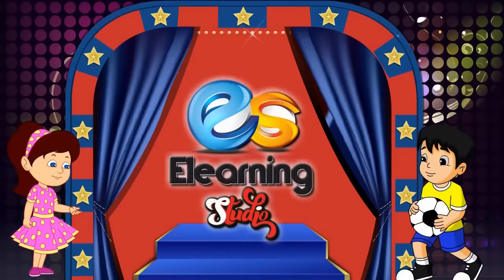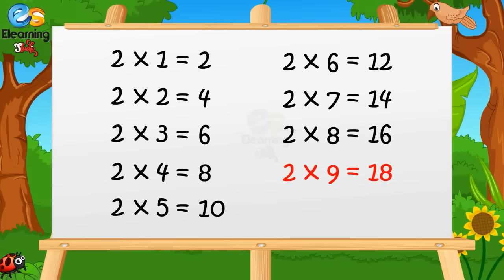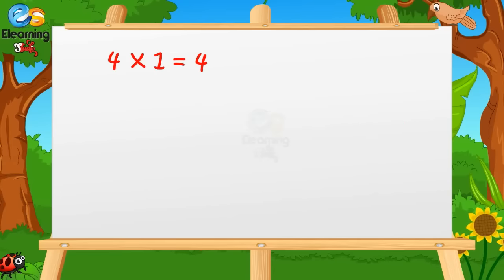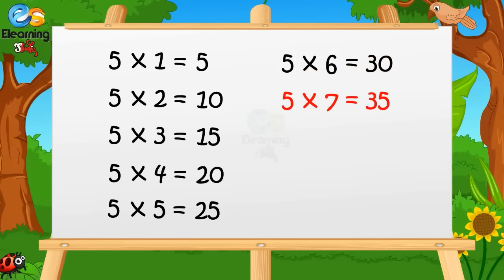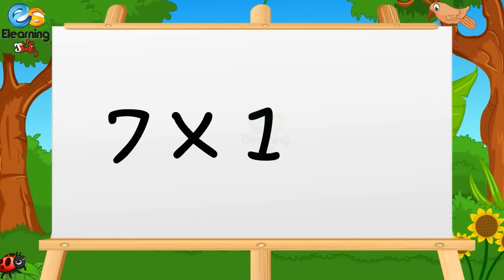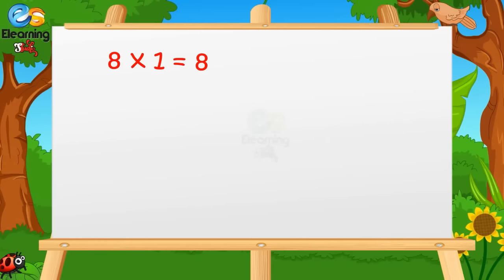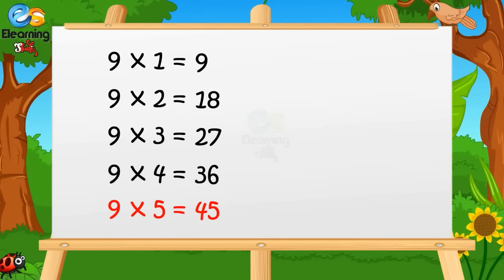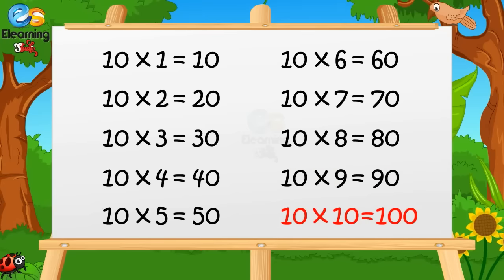Learn Multiplication - Table of 2 to 10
Download
Multiplication Table EBook

Learn "Table of Two to Ten (2 to 10)" in a very interesting and easy way. E -Learning Studio brought entertaining and fun-filled Nursery Rhymes, Counting, Colours, Shapes and many more titles for your children, keep watching.

ELearning Studio is about kids and their all around growth. ELearning Studio YouTube channels for small Kids and preschoolers, we share kids rhymes which are 2D animated and designed to give your kids best and enjoyable learning. Here kids can enjoy, Learn, sing and dance with popular nursery rhymes.  ELearning Studio Provide a one stop preschool destination. Follow ELearning Studio at: Face Book